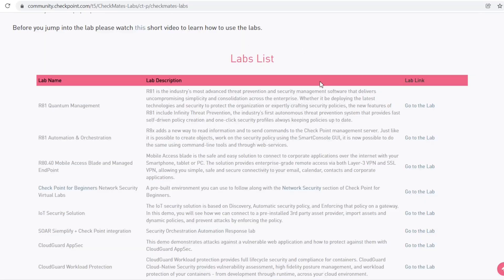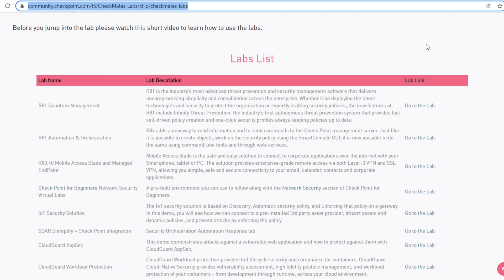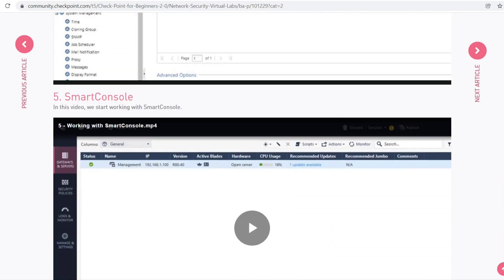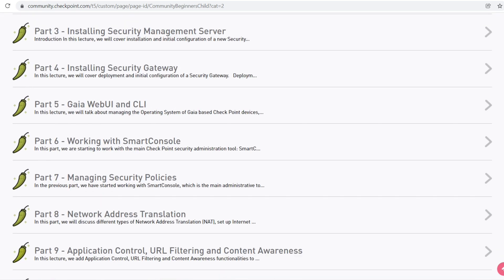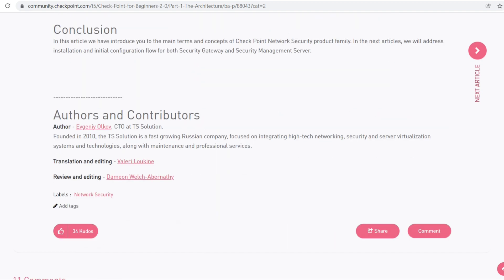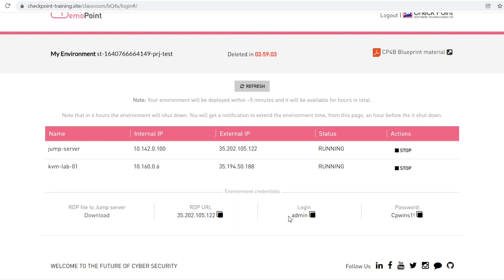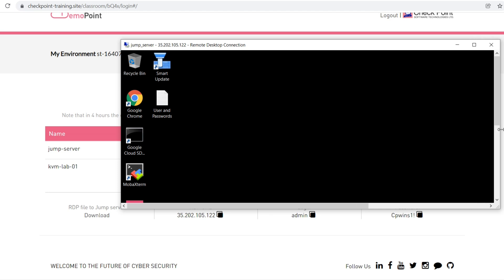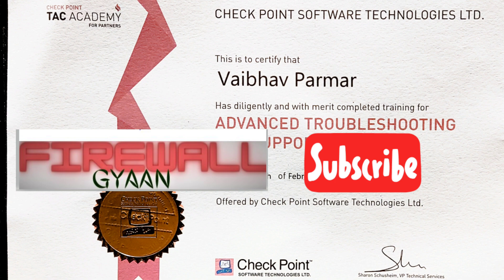Free Check Point firewall Labs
Free Hands-on Labs allow you to evaluate the features and functionality of Check Point products with no installation required.